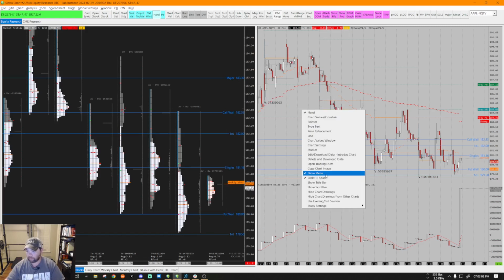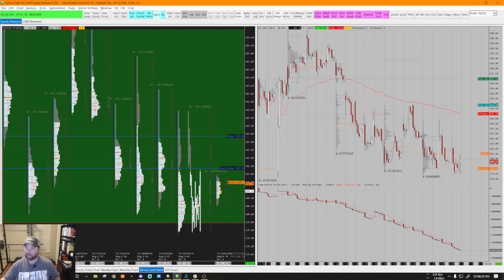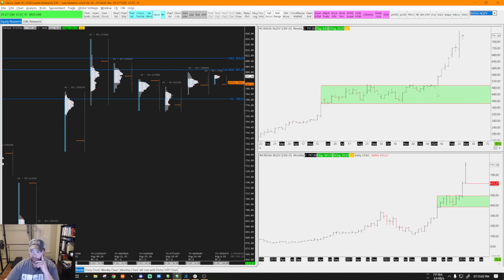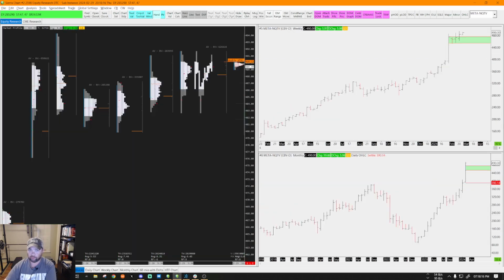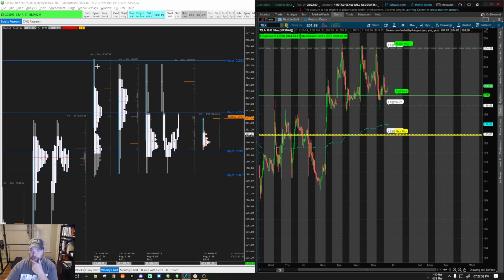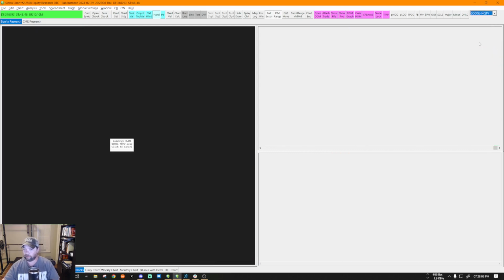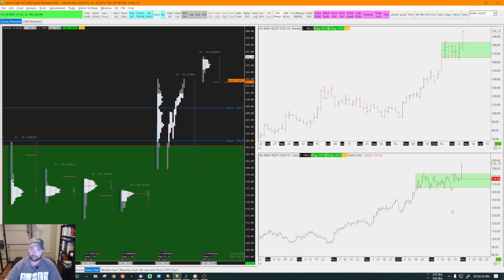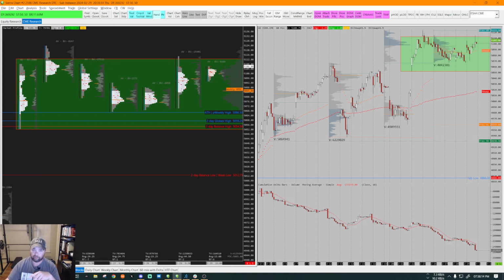Equities MAG7 analysis using Market Profile and Gex levels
I haven't been watching equities that close lately but I wanted to do a deeper dive using Market Profile, GEX and Expected Moves levels that have been working so well on the futures. Every market has its own nuances but it looks like a lot of the theories carry over quite well even though the opportunities are more limited.

Trading futures involves a substantial risk of loss and is not suitable for all investors. Past performance is not necessarily indicative of future results. The risk of loss in trading commodity interests can be substantial. You should therefore carefully consider whether such trading is suitable for you in light of your financial condition.

All content appearing on Market Lizards is protected by copyright law.  Rebroadcasting or any other commercialized use of our program content is strictly prohibited.